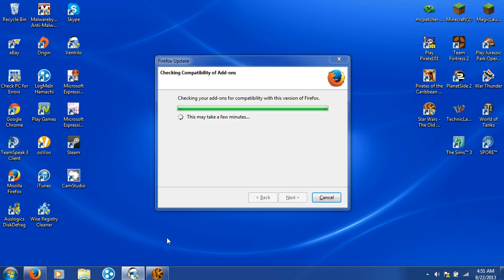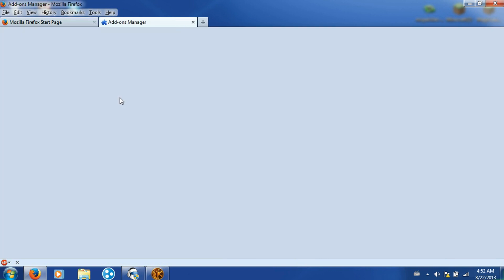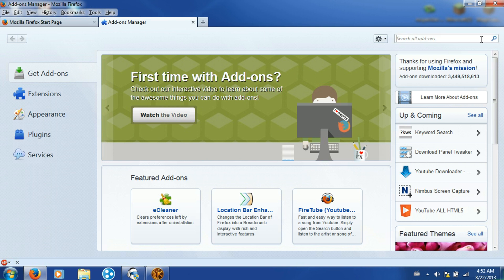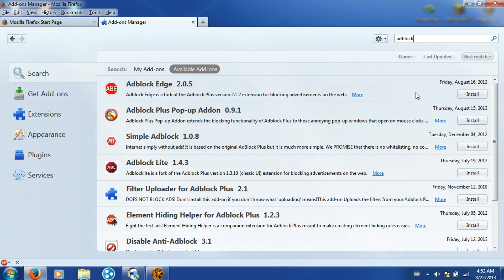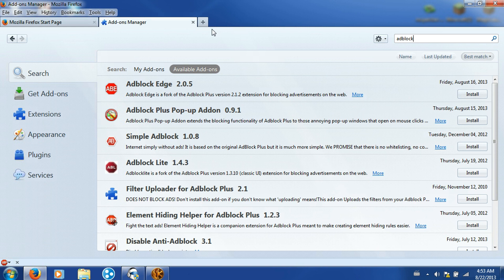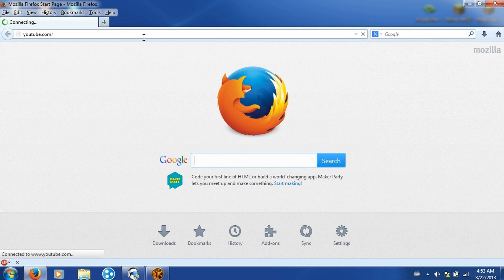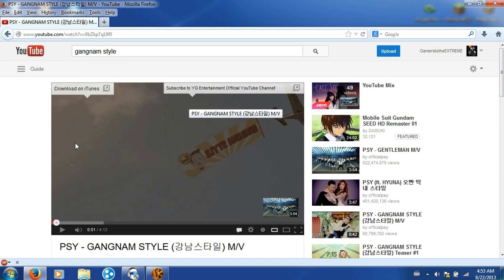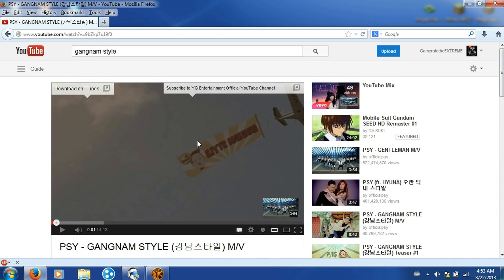How to skip ads on YouTube using Mozilla Firefox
in this video i will show you how to skip ads on Mozilla Firefox